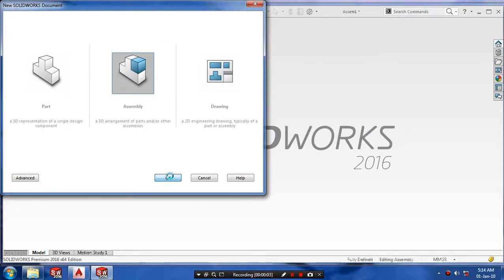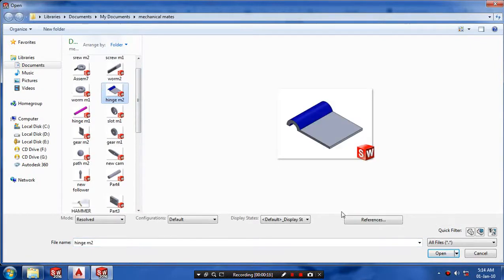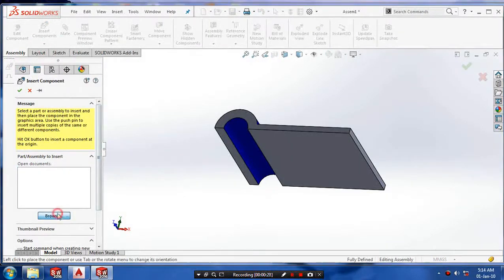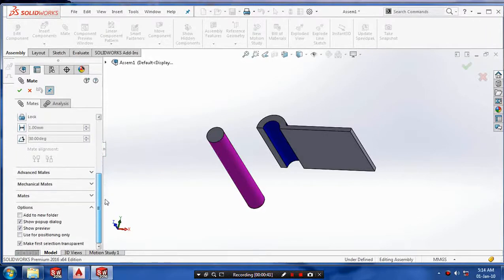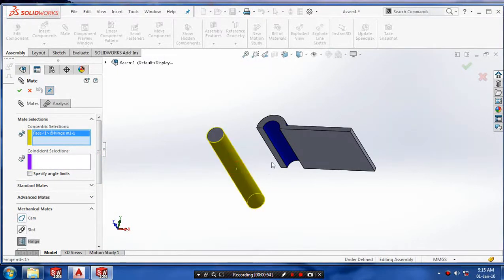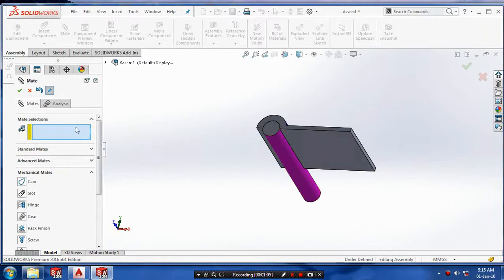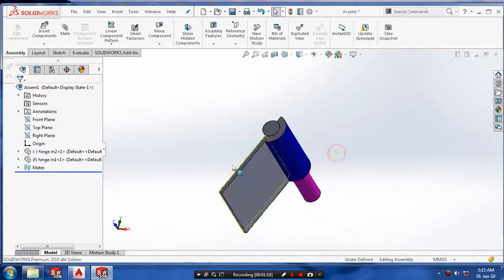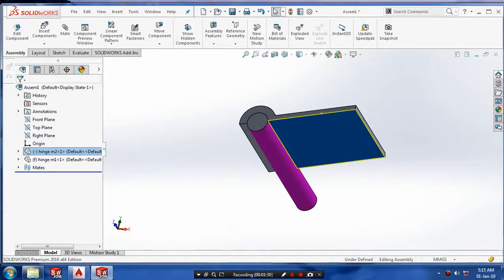HINGE MATE IN SOLIDWORKS 2016